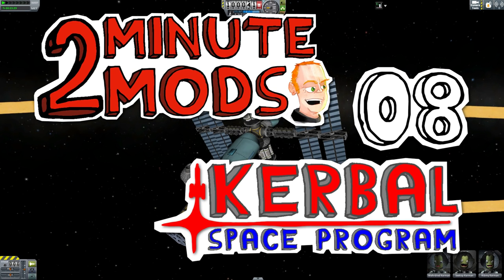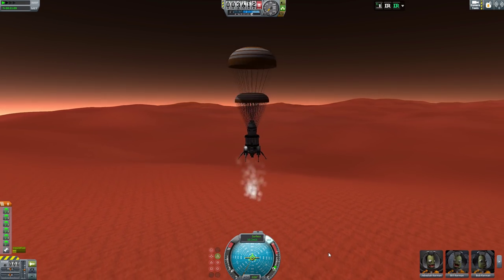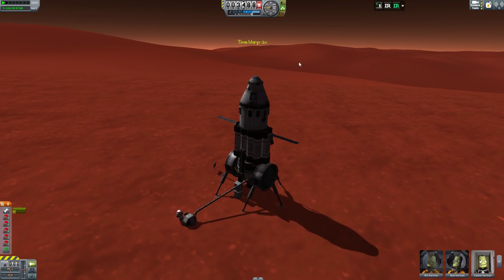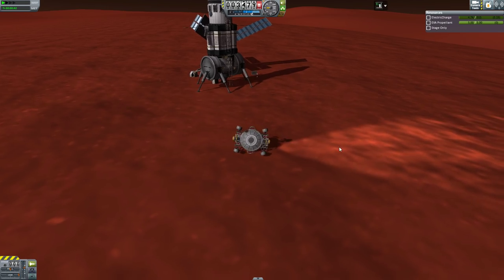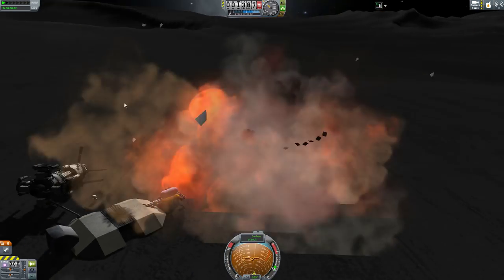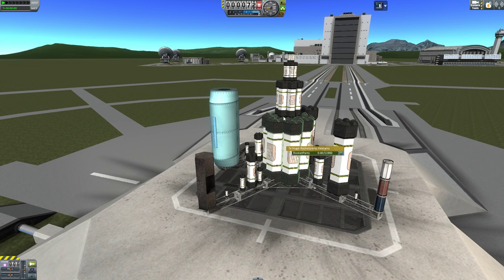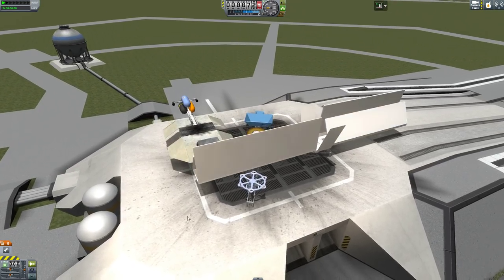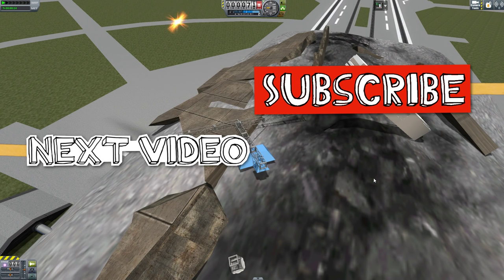Extraplanetary Launchpads - 2 Minute Mods KSP - Kerbal Space Program 08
Extraplanetary Launchpads is a top mod for KSP that allows the player to build ships off-world, or indeed, anywhere the player happens to place the launch pad, space dock or runway. Workshop parts, stocked with Kerbals (or the Hitchhiker can, which gets modified in this game) serve as workshops and command posts for your launchpads and turn RocketParts (held in special containers) into crafts.

Add the Kethane mod and you can mine ore, turn it into metal, and then into RocketParts using this mod. It's the best!

Never heard of KSP? Where have you been?! In Kerbal Space Program, you must build space-worthy craft, capable of flying your crew out into space, without killing them. At your disposal is a collection of parts, which must be assembled to create a functional ship. Each part has its own function and will affect the way a ship flies (or doesn't). So strap yourself in, and get ready to try some Rocket Science!

__Follow us!